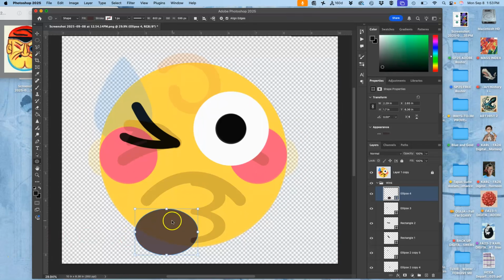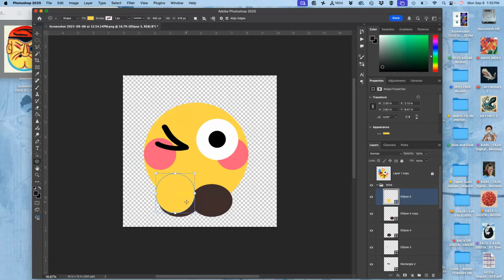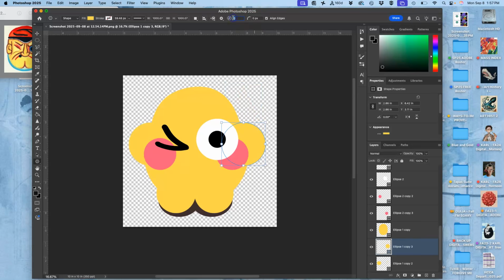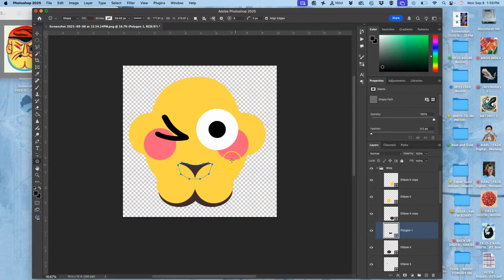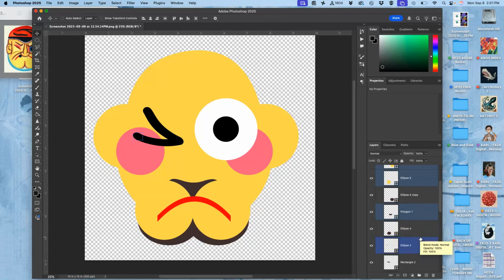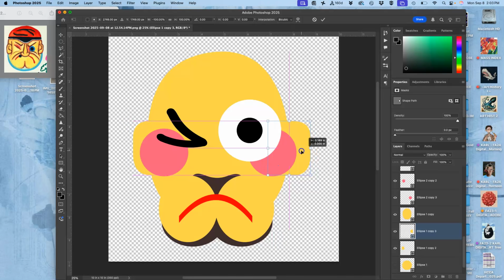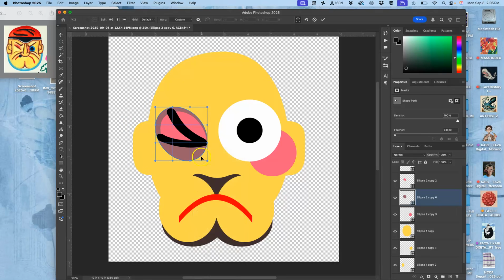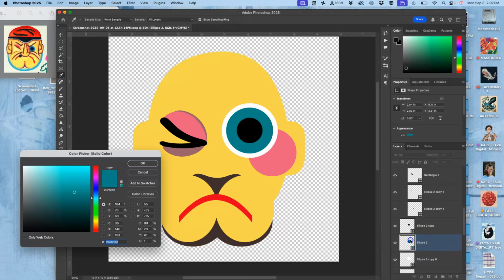4 Using Free Transform to Warp and Stack Your Vector Shapes in Adobe Photoshop